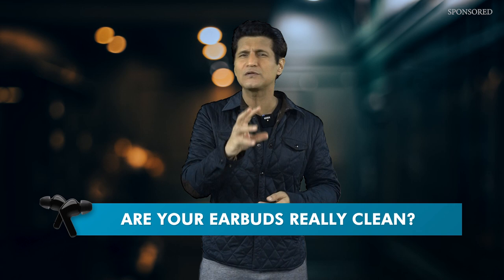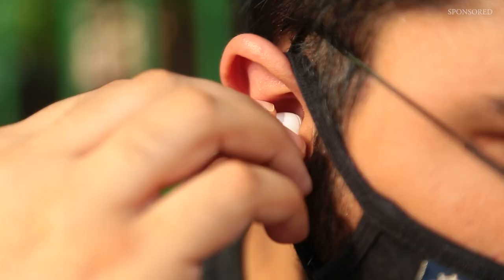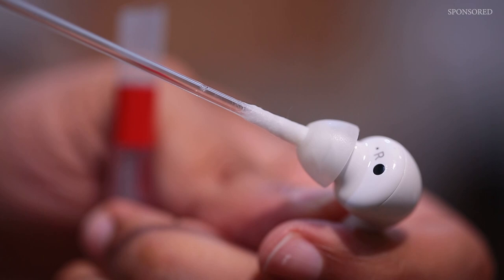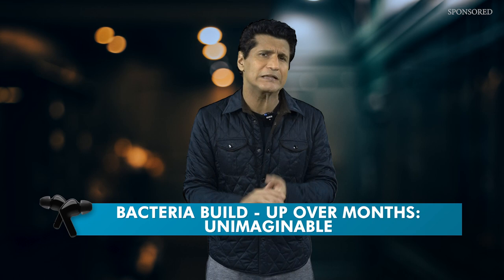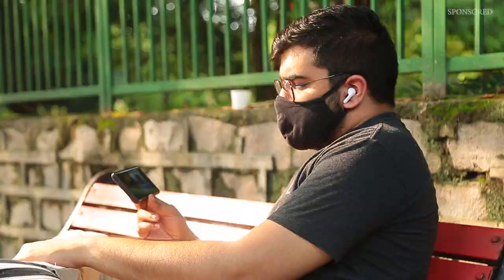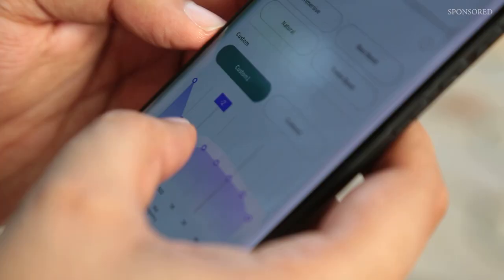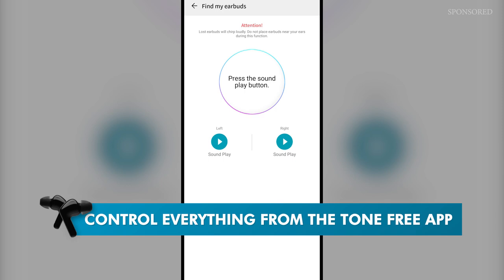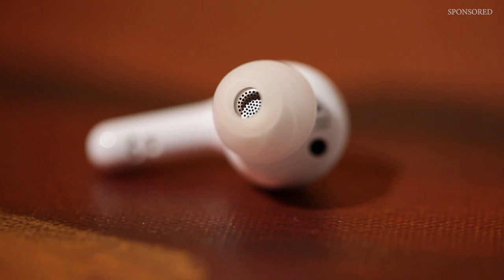[Sponsored] Watch: Rajiv Makhni Tells You Why LG Tone Free FN7 TWS Earbuds Are Truly Unique